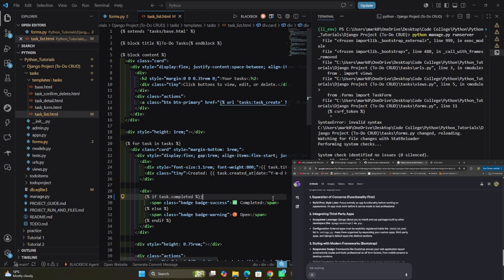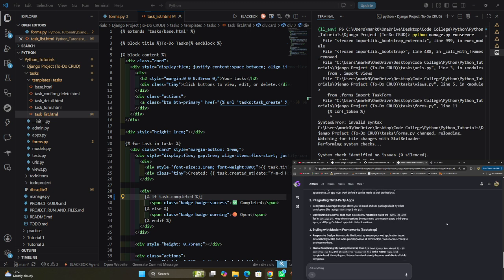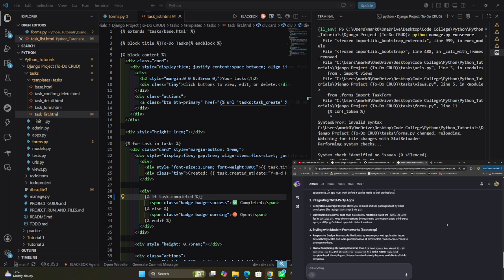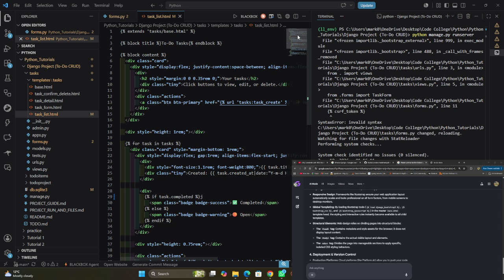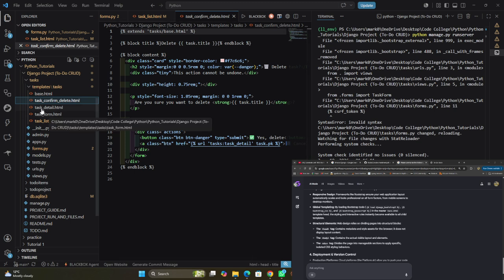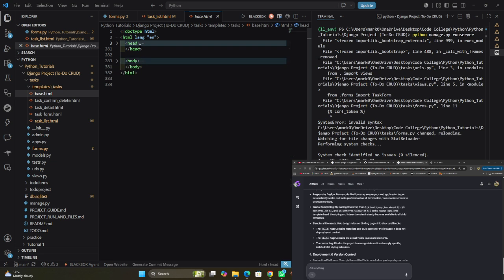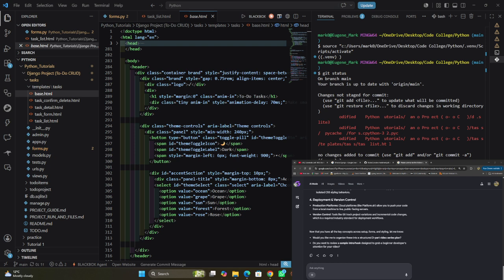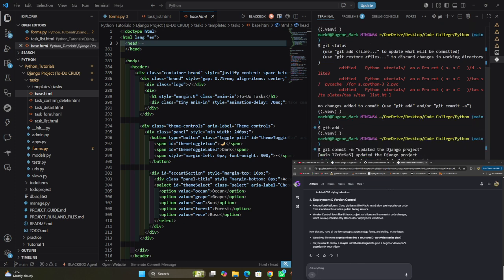Python - Styling and Deploying an App (Chap. 20)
Styling + Deploying Django Apps | Python Course Chapter 20Learning Log is fully functional — now let’s make it look pro and go live. Learn to style your Django site with Bootstrap + django-bootstrap5 for mobile/desktop, then deploy it to Platform.sh so anyone can use it. Also covers Git, requirements.txt, custom error pages, and securing DEBUG=False.By the end you’ll have a polished, deployed Django app anyone can access 🚀Django